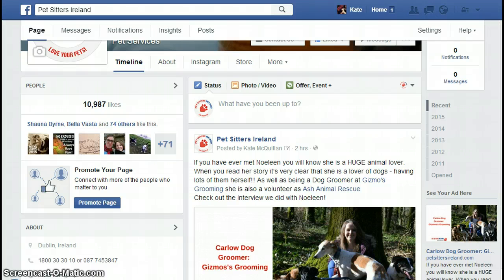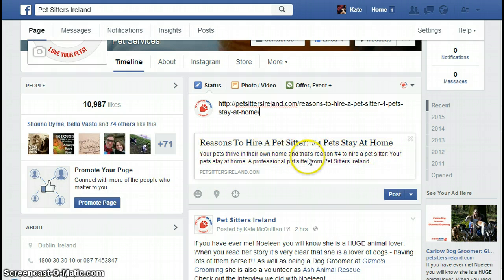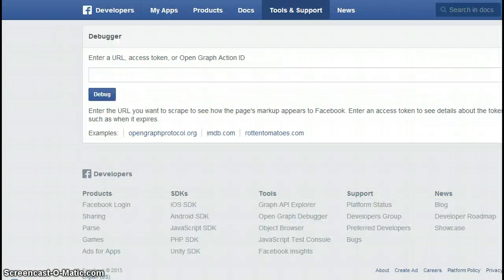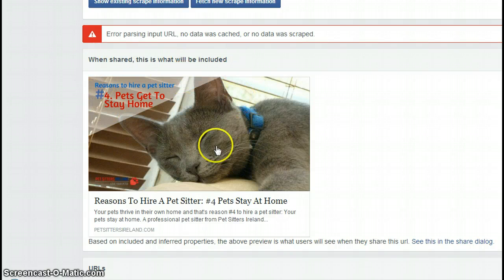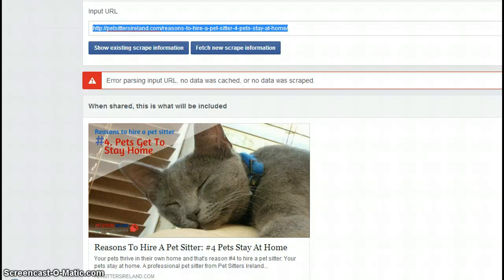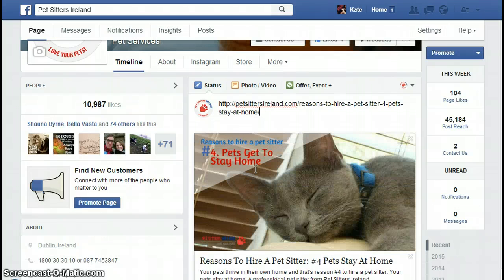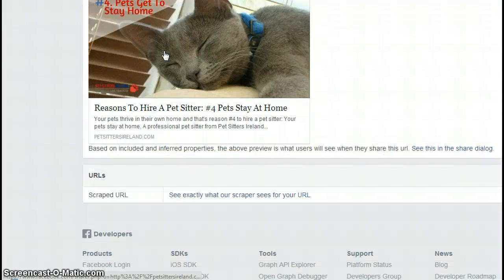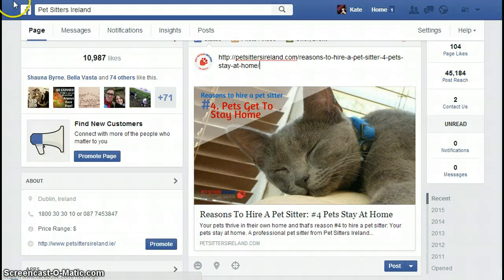Using Facebook Debugger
How to debug your article links to make sure that a picture from the article appears on Facebook.